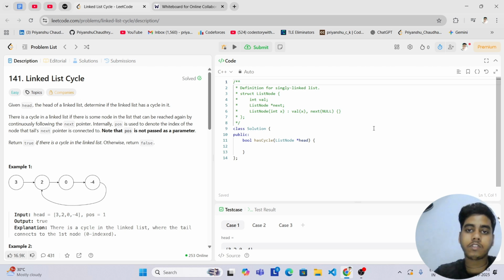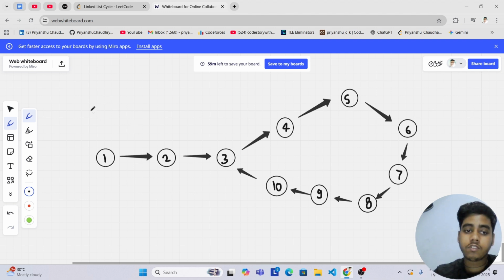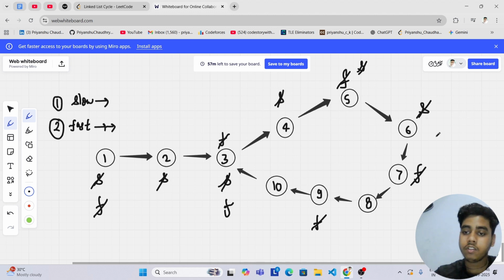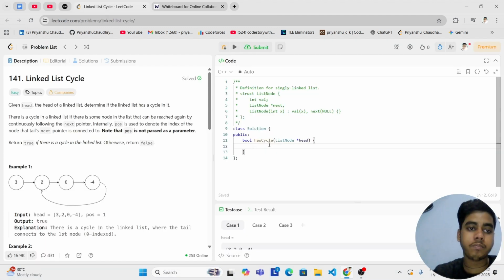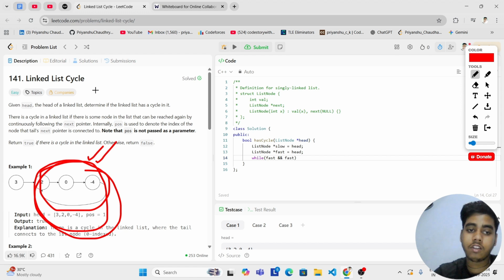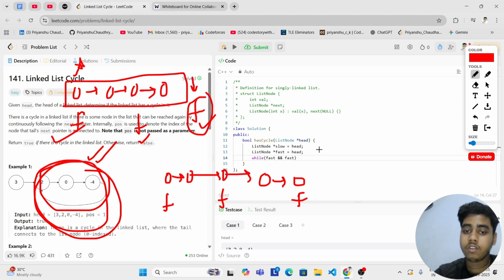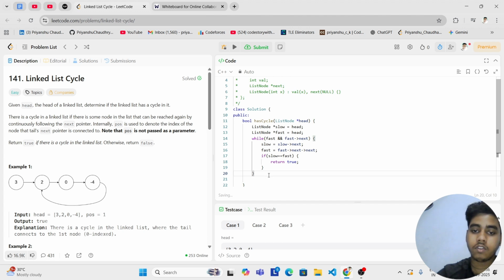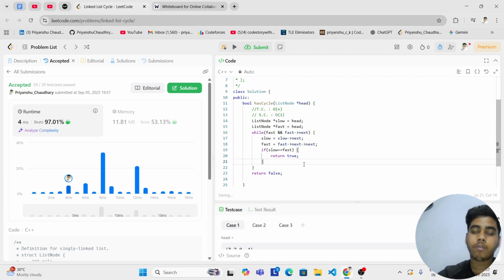Linked List Cycle | LeetCode 141 | Mastering the SDE Sheet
In this video, I break down the "Linked List Cycle" problem (LeetCode 141) of the sheet, covering the brute-force, better, and optimal solutions.